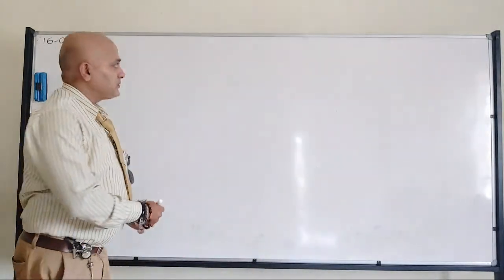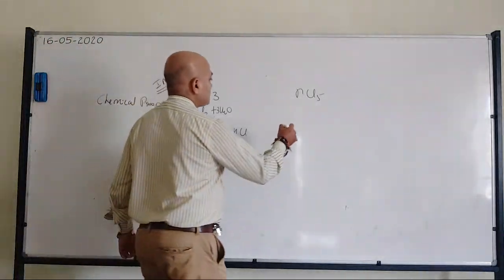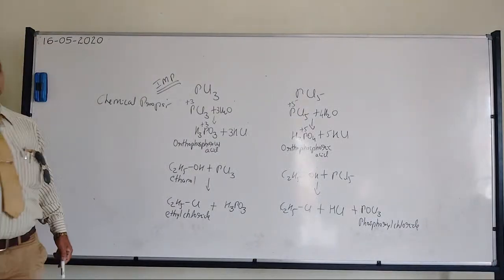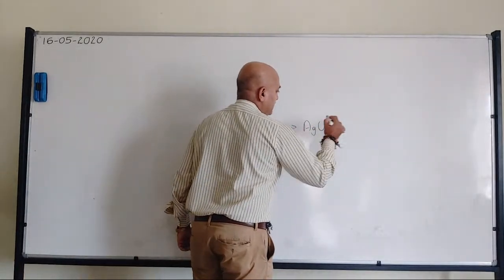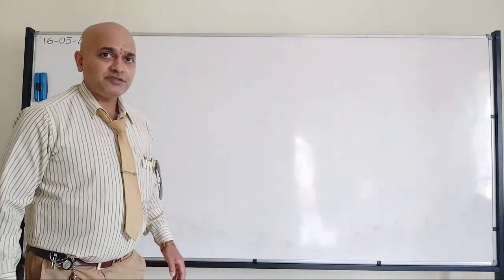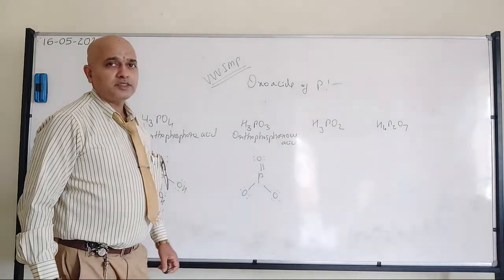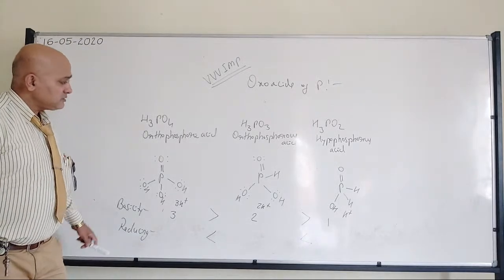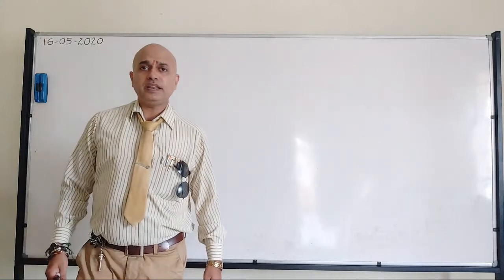Learners Digital | Dr. Raghavendra | P Block | Part 6